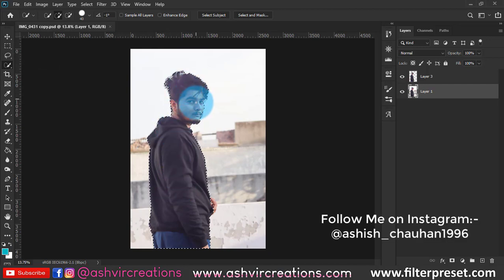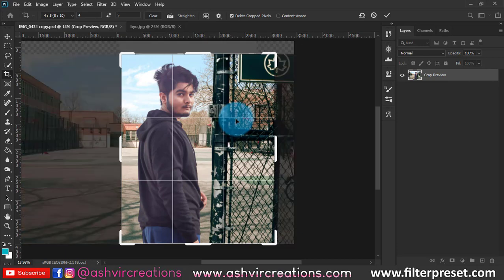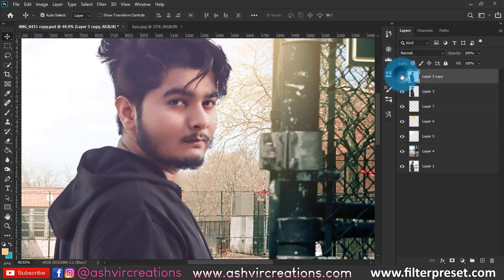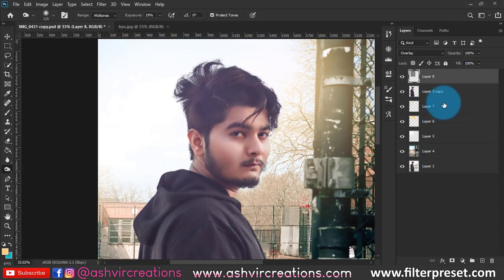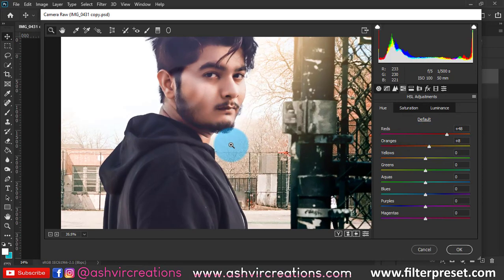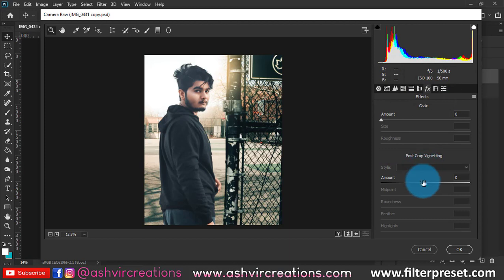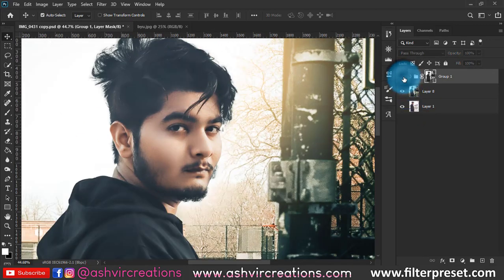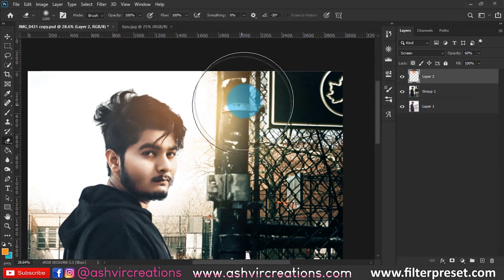Toni Mahfud Inspired Editing Series #16 by @ashvircreations Photoshop Photo Edit Like Toni Mahfud